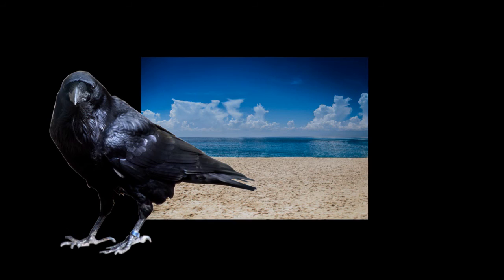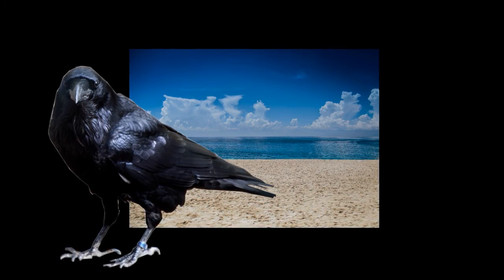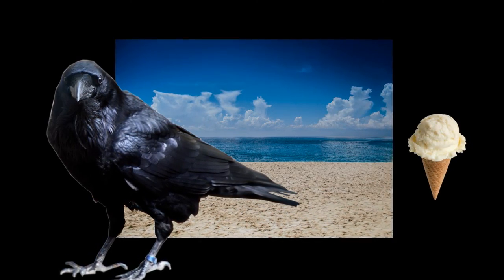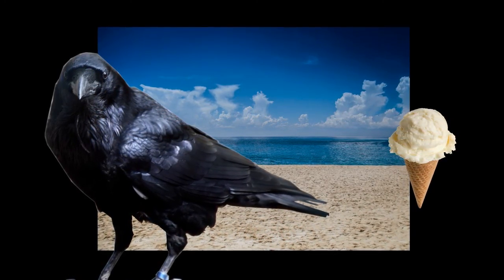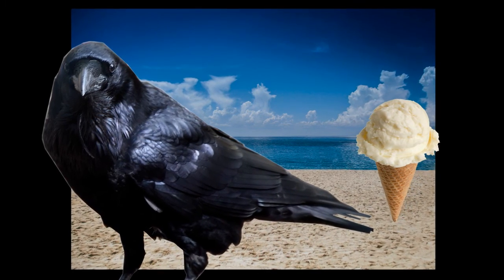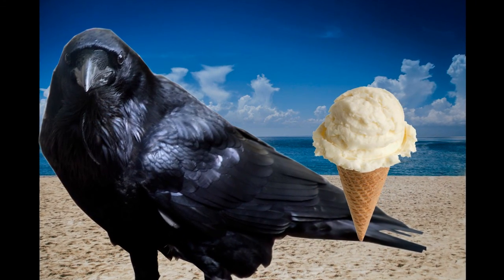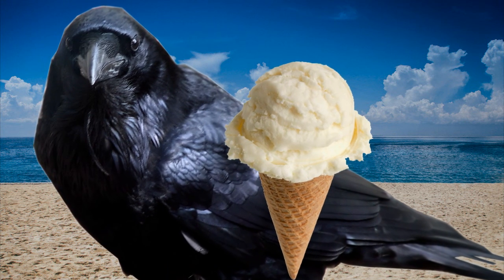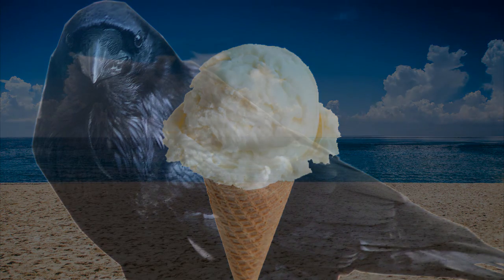ASMR Episode 1: The Beach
Welcome to my ASMR series. Today, I take you on a journey across a nice warm beach.